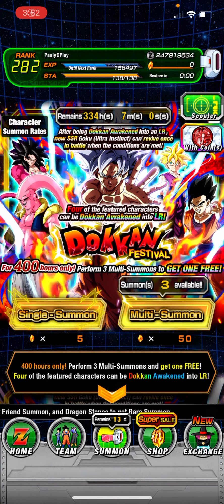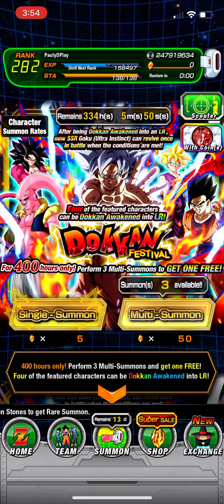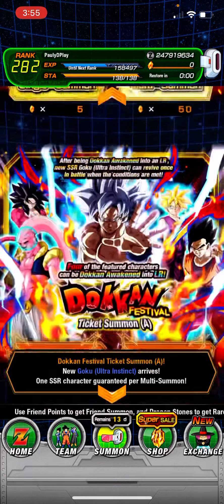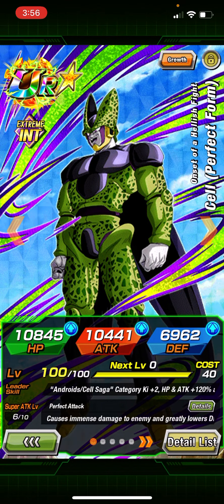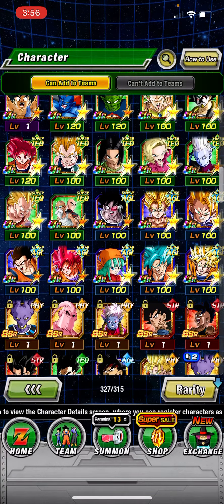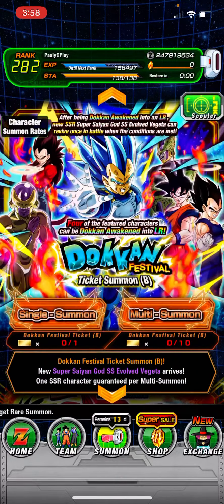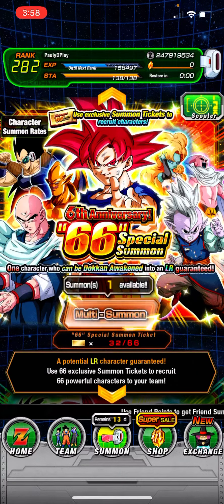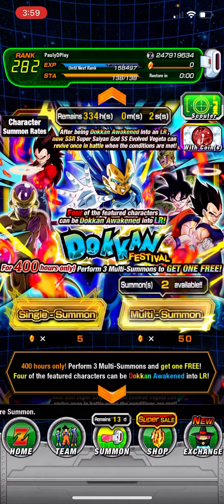BIG NEWS HOW TO GET 100 FREE DRAGON STONES IN DOKKAN BATTLE!!! (With Banner Pulls)